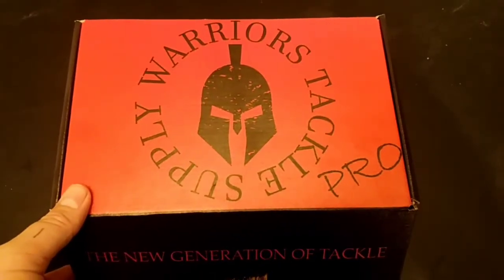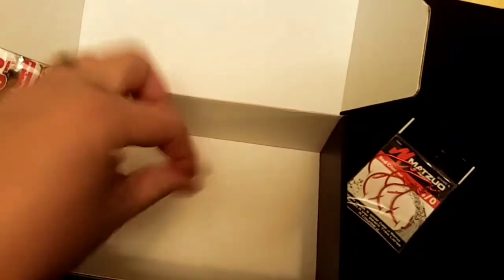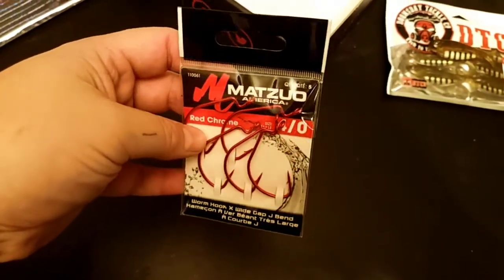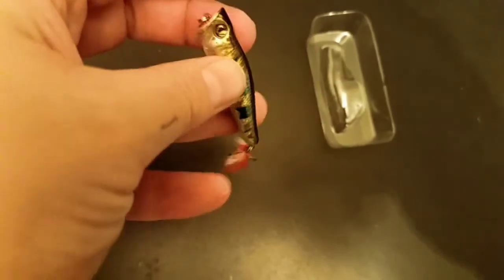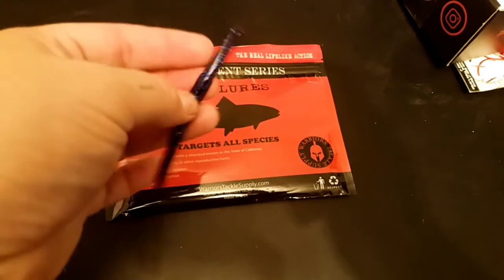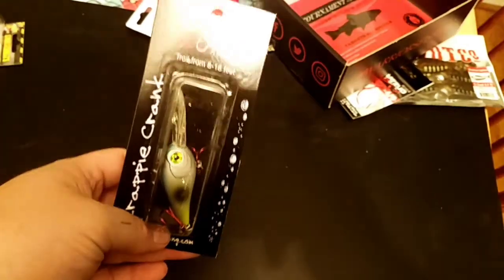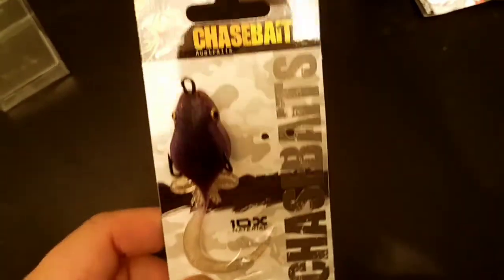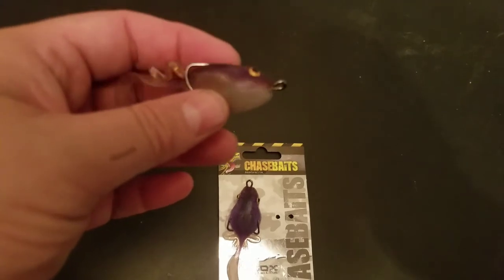Warriors Tackle Supply November 2018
Warriors Tackle Supply is a new awesome TACKLE SUBSCRIPTION company this is the XL Box. They have several other options also they also have their own brand of baits that are HIGH QUALITY.